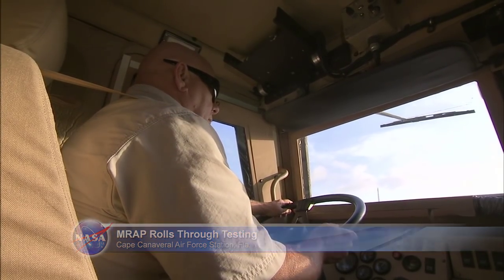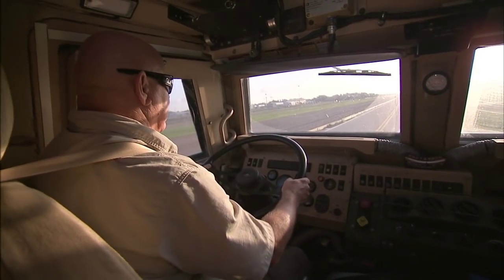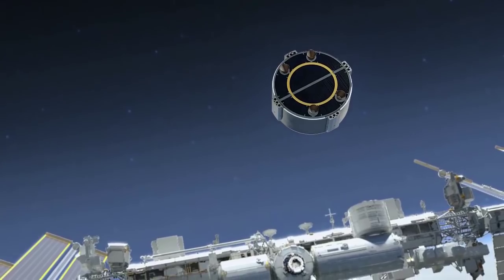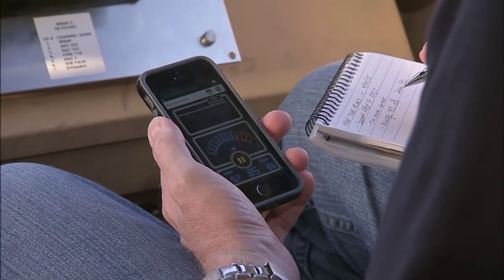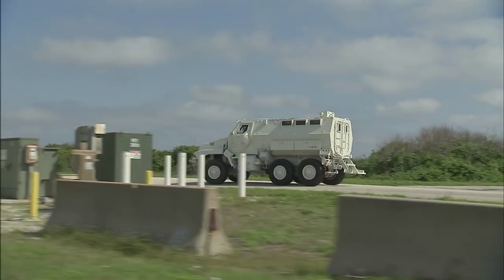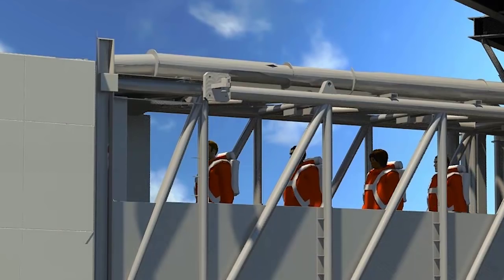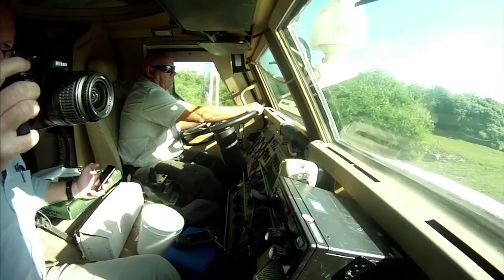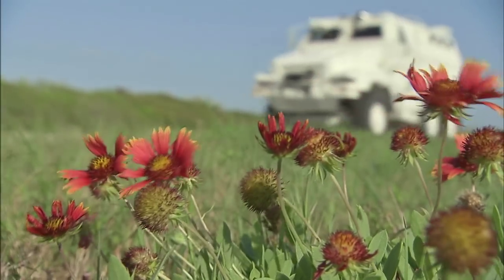MRAP Rolls Through Commercial Crew Testing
Engineers timed an MRAP armored vehicle on potential emergency routes at Space Launch Complex 41 at Cape Canaveral Air Force Station to determine how much time to allocate in their contingency plans for launches coming up in 2017. The research by Boeing, NASA's Commercial Crew Program, United Launch Alliance and Special Aerospace Service is in preparation for future flights of the CST-100 that will carry astronauts to the International Space Station.